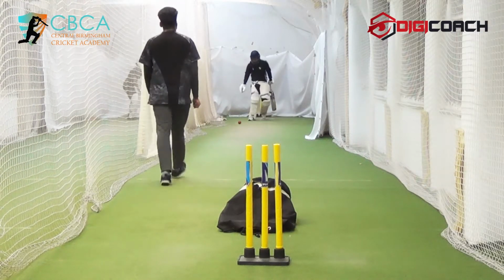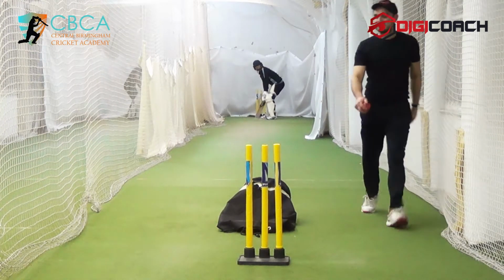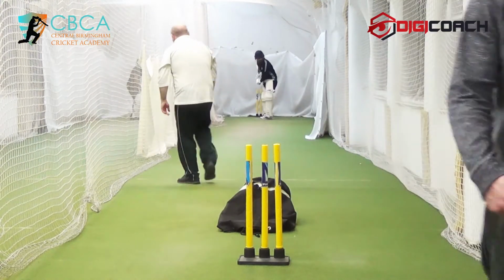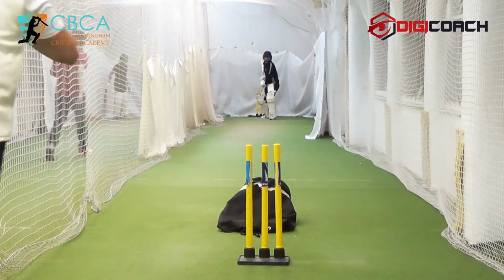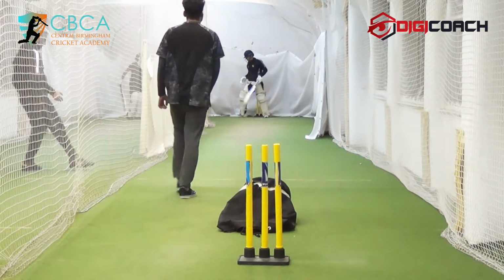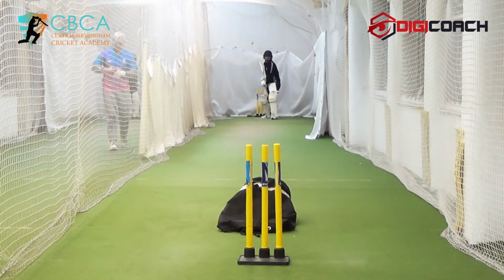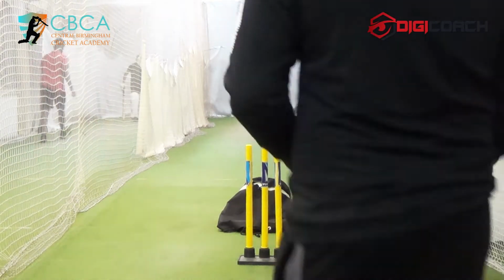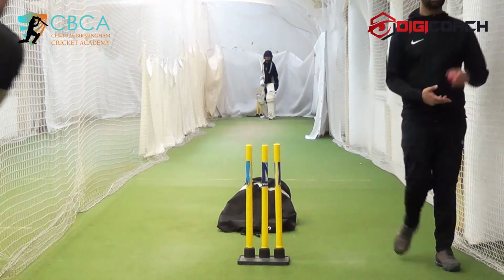Hashim Batting at Central Birmingham Cricket Academy Training 17/03/22